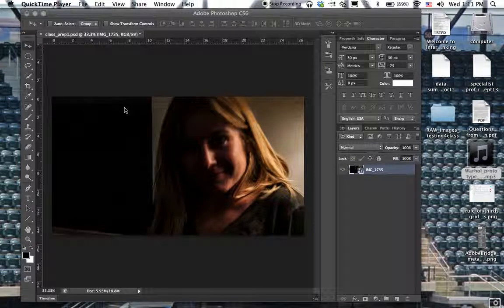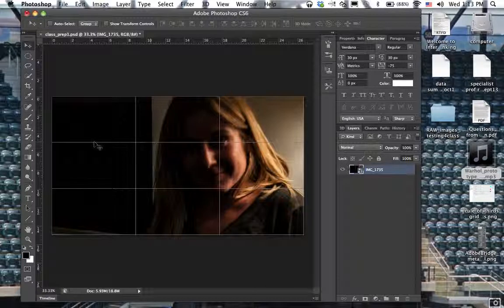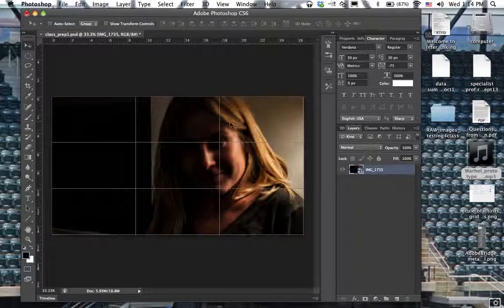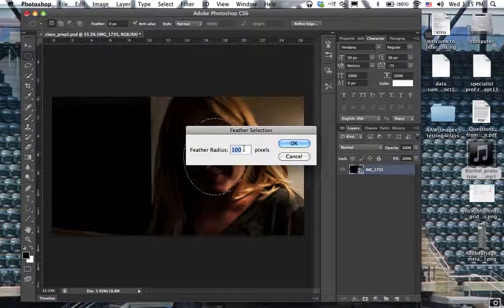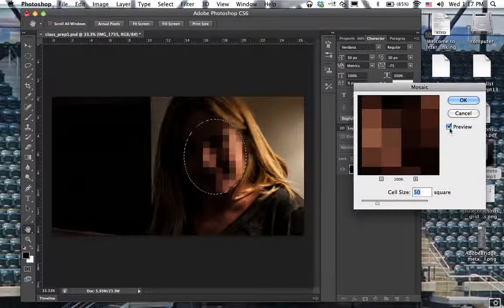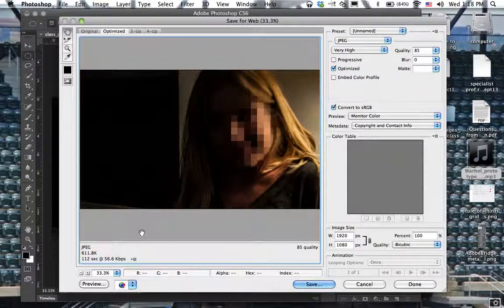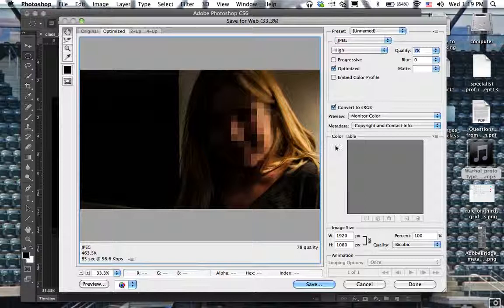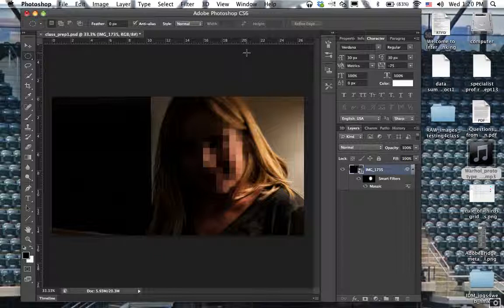pixelate_making_photos smaller_for_the_web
This will help you transfer files quickly to your WordPress site.